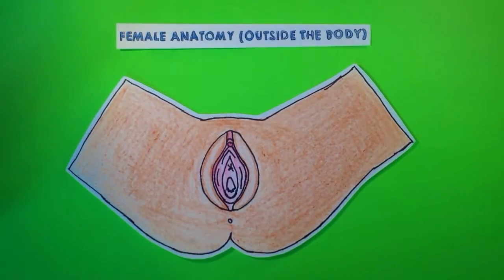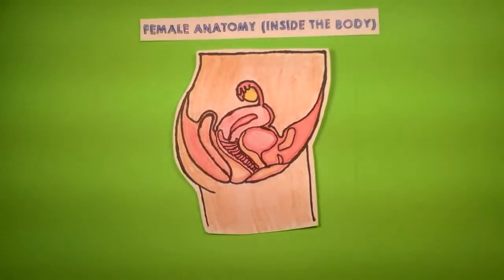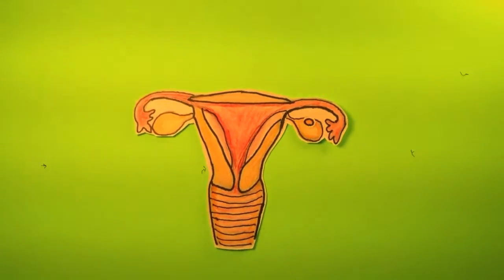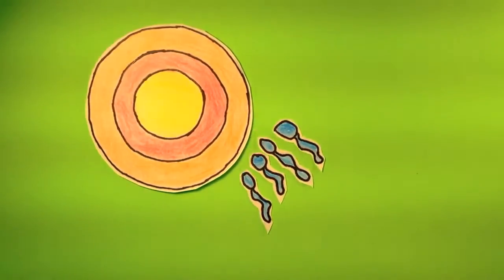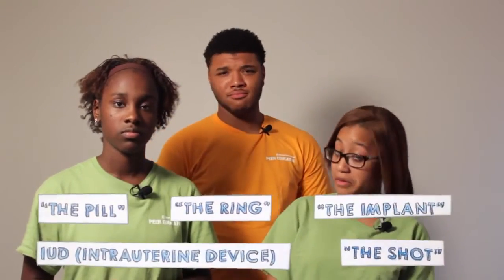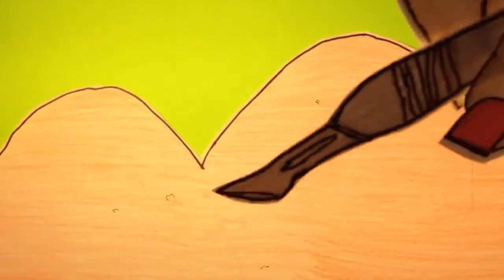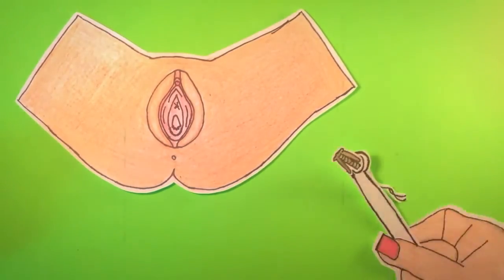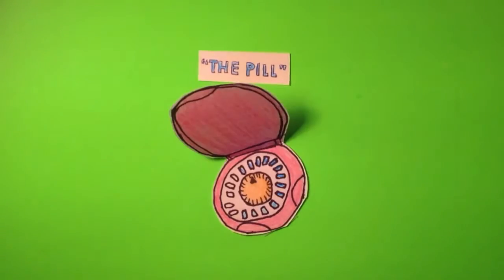SEX: Just the Facts, Episode 1: Female Reproductive Anatomy & Hormonal Birth Control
Planned Parenthood Peer Educators in Flint, MI write, produce, animate, and star in this fun and colorful video about female reproductive anatomy and hormonal family planning options.

This video was produced as part of Gold House Media Animation workshop directed by Natasha Beste.